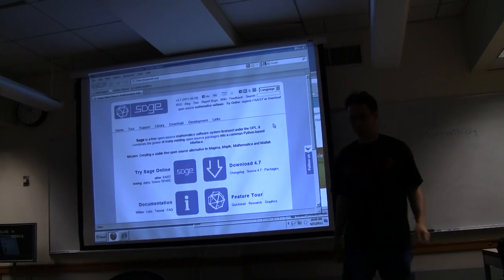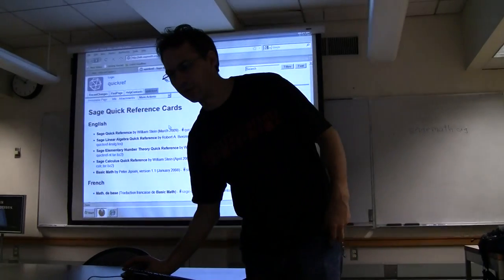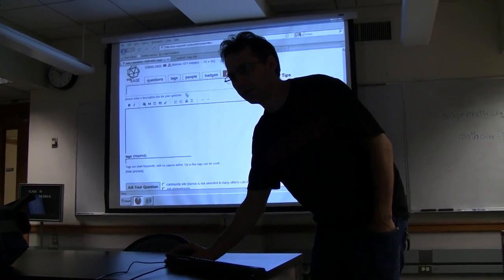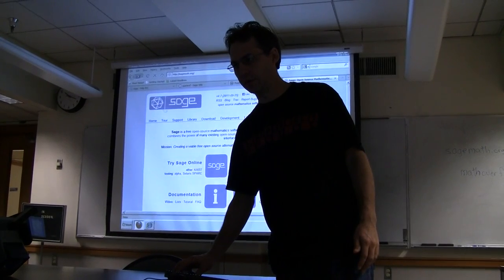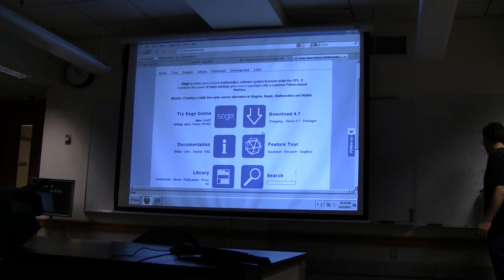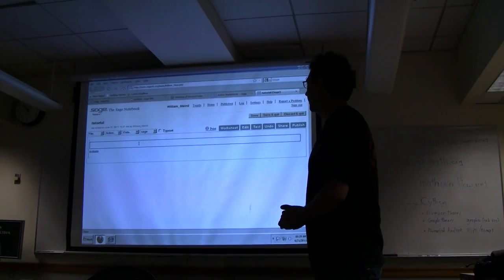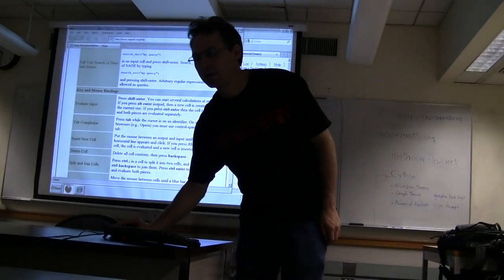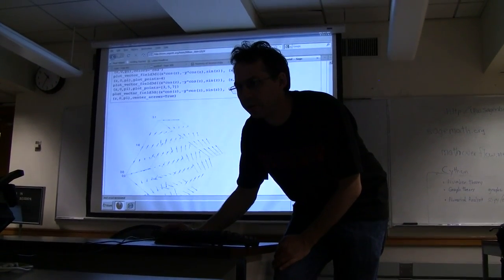Stein: Introduction to Sage